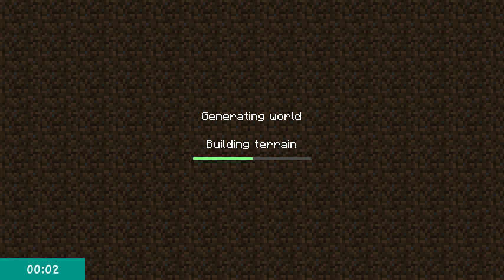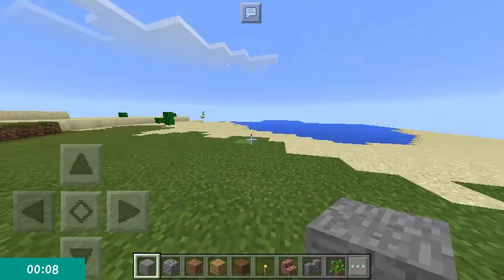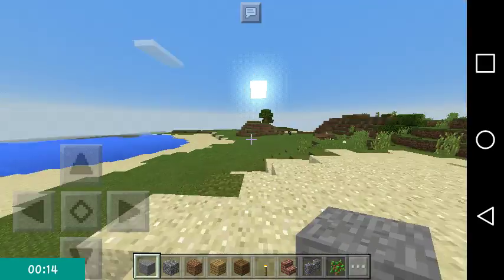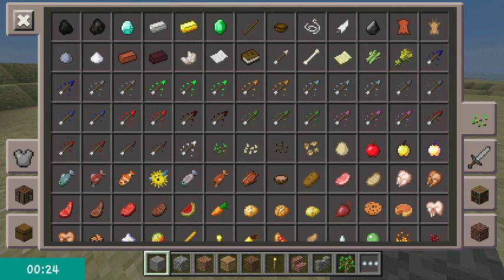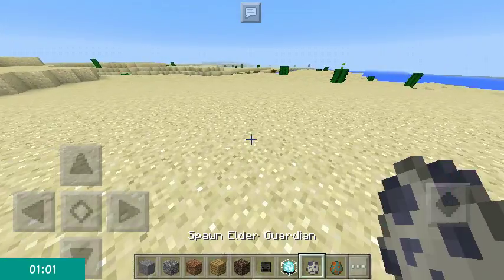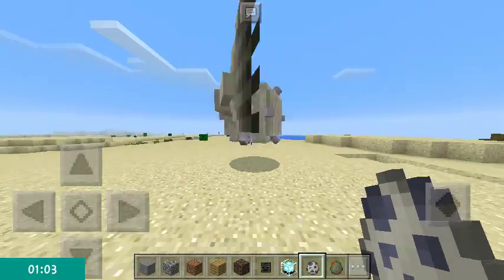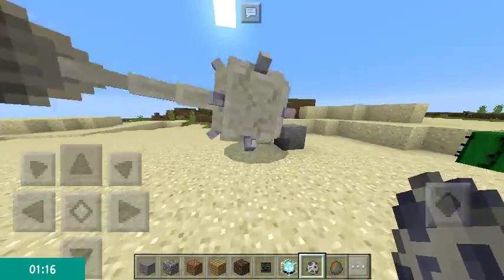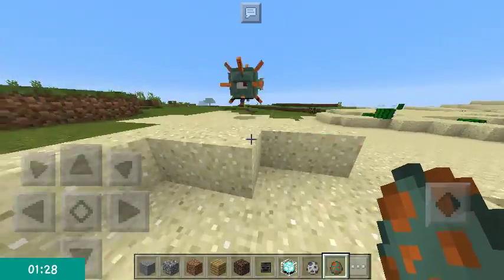MINECRAFT PE 0.16.0 DOWNLOAD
Are you starting a YouTube channel?
 Do you need a Partner or want to collab with other YouTubers?